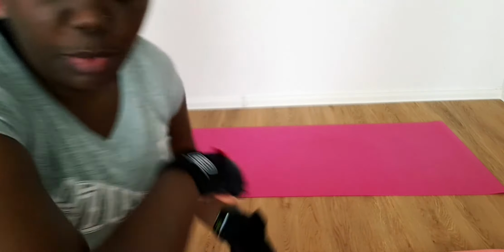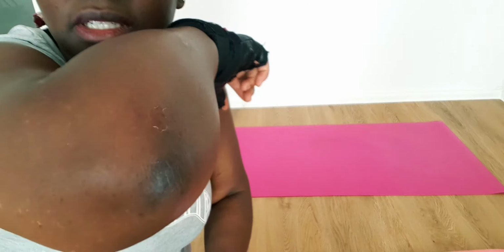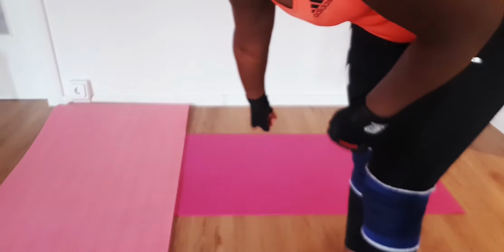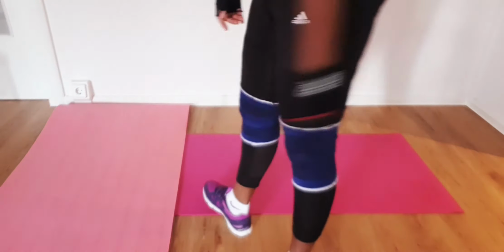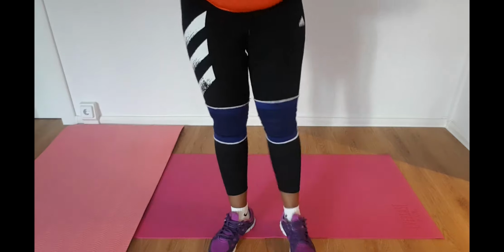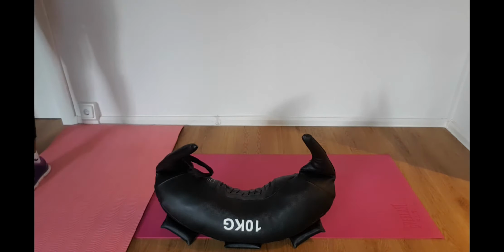CHLOE TING 2 WEEKS ABS CHALLENGE (DAY 3 & 4) I BRUISED MY ELBOW BUT I DIDN'T QUIT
Chloe Ting 2 Weeks Abs Challenge is Trending. In this video I share my experience of how my day 3 and 4 were. Guys I bruised my elbow😱

ABS IN 2 WEEKS?! I DID THE CHLOE TING 2 WEEKS SHRED CHALLENGE / WITH REALISTIC RESULTS / *MOM BODY*

Tips On How To Exercise And Be Fit At Home Alone With a 6 Months Old in 2020 / Zambian Youtuber

My Story as an accident survivor/how i lost 22kg and gained it back/the journey continues - It's all here.

LIKE this video to let me know that you enjoyed it!
COMMENT and let's get talking

LOVE YOU & PEACE